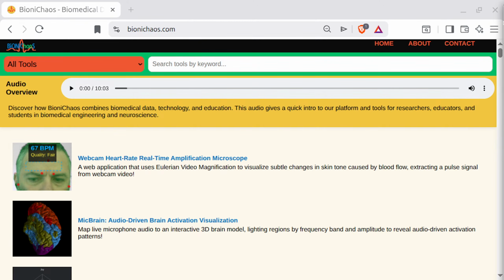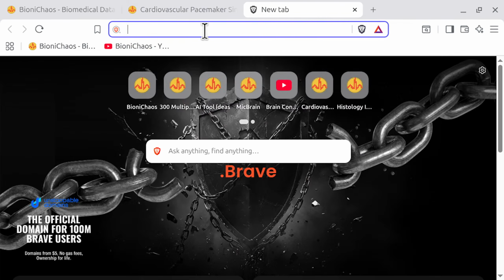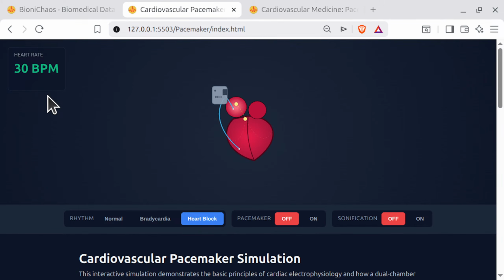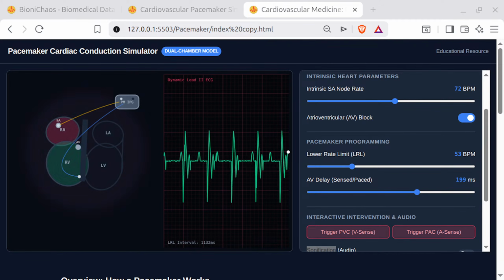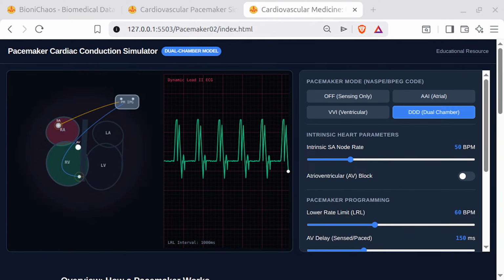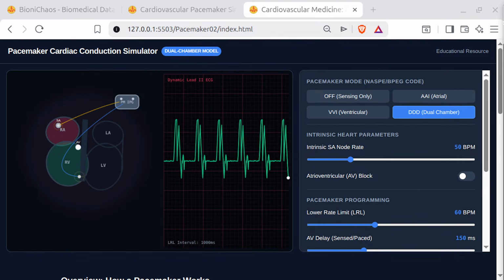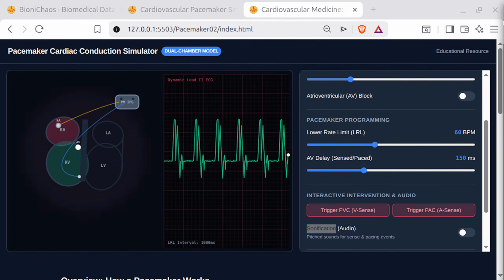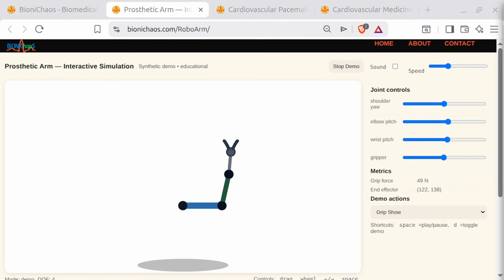Biomedical Data Tools & Open Source & Live Web Development with AI Agents